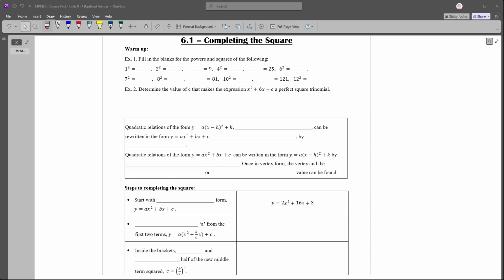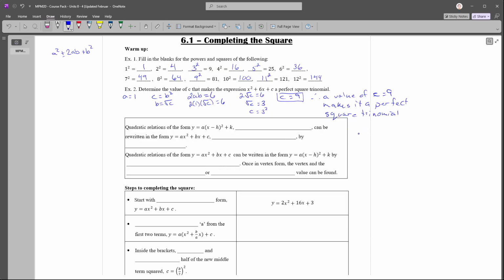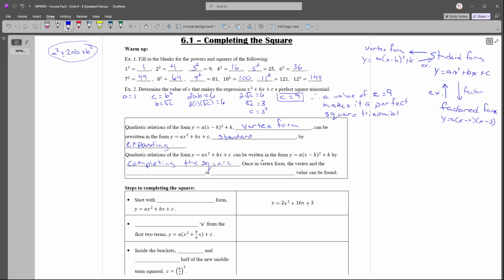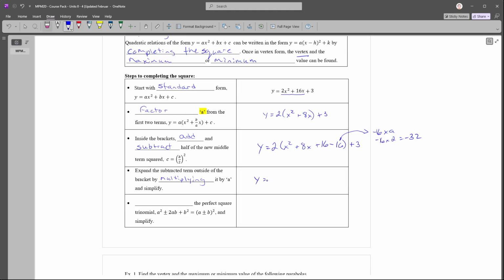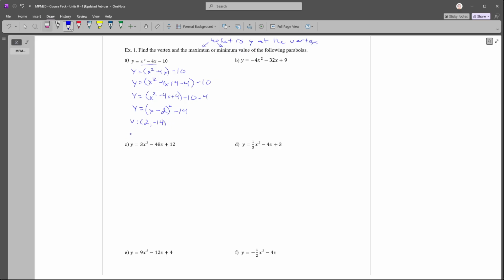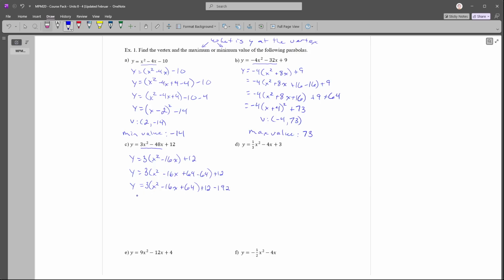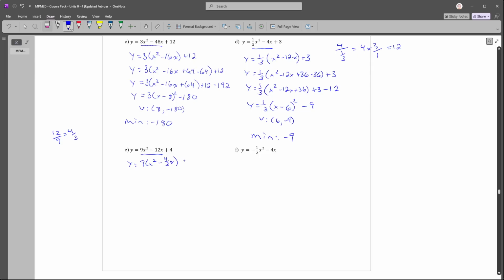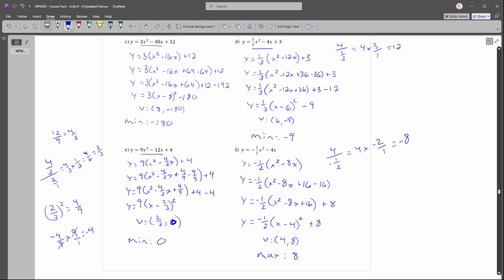G10 Math Unit 6.1